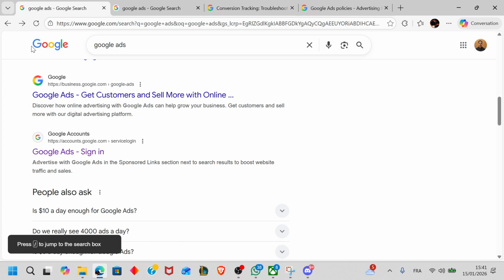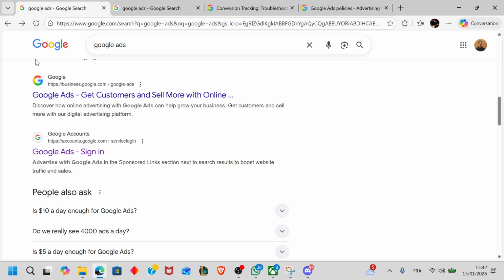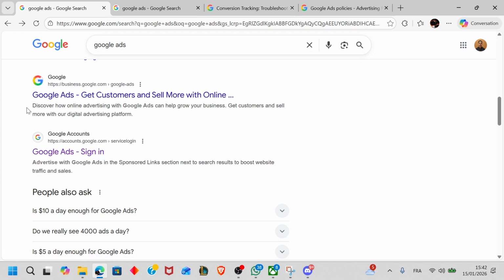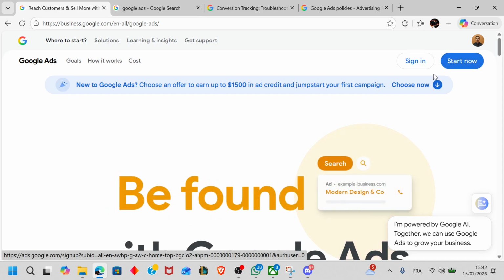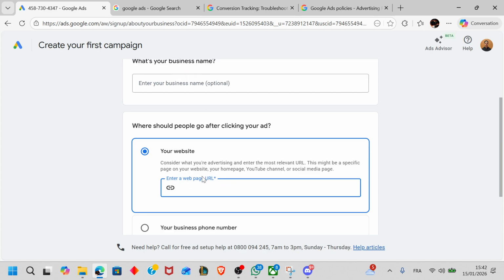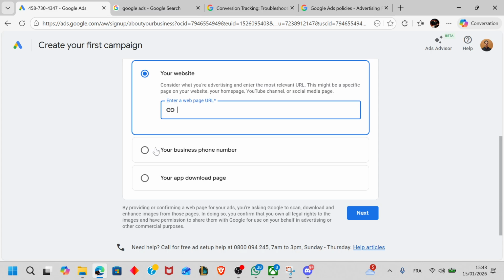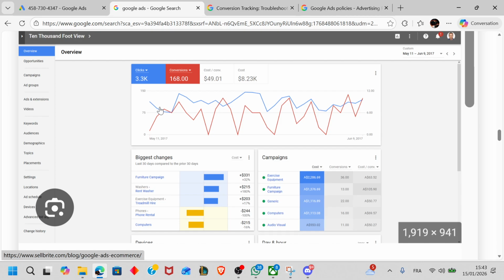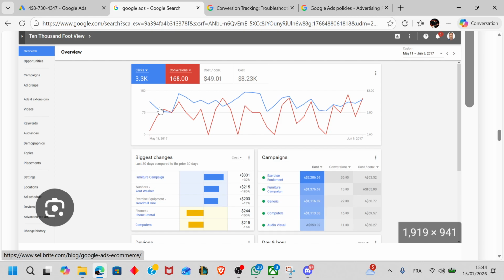How To Create A Google Ads Account In Google Ads ! Tutorial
Today we talk about create a google ads account in google ads,google ads tutorial,how to create google ads account,google ads for beginners,create google ads account